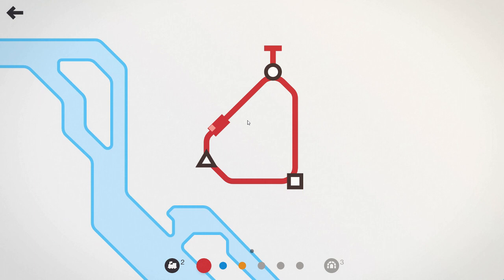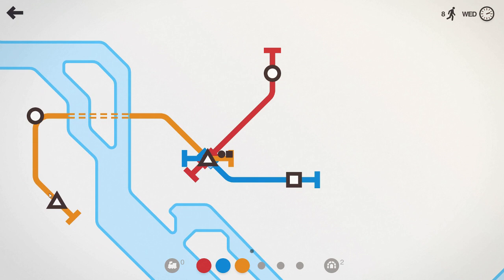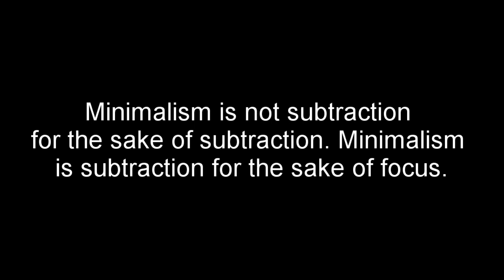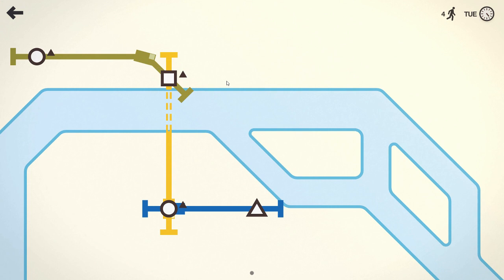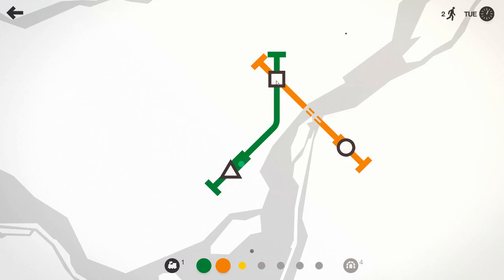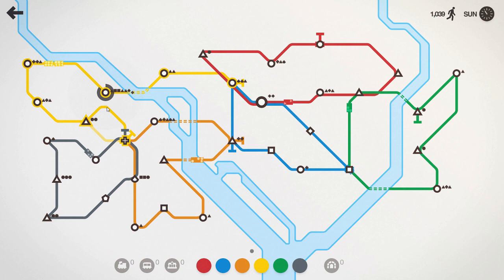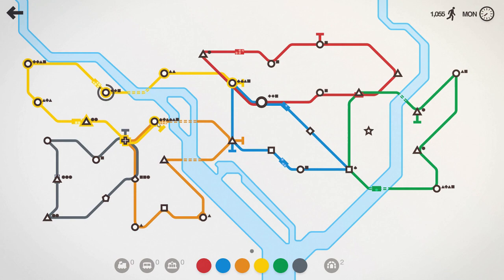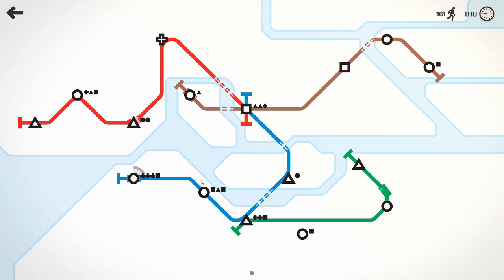The Minimalist Design of Mini Metro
Minimalism as an artistic movement is fascinating because it has been molded onto many different artistic fields, adopting different aesthetics to suit the needs of the medium.  Today's video is an exploration of minimalism in game design.  More specifically today's video is about Mini Metro's minimalist design.